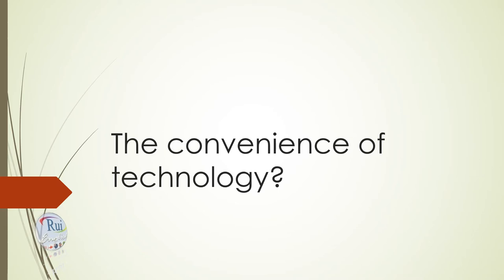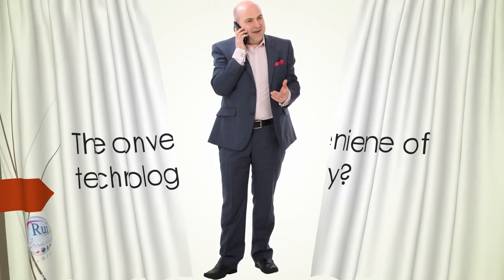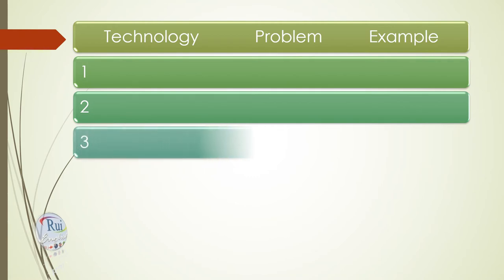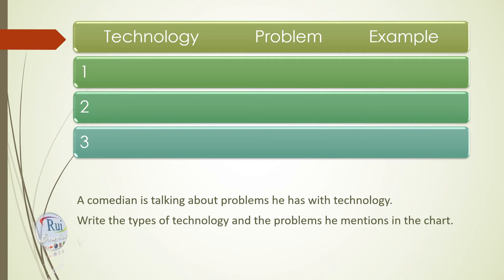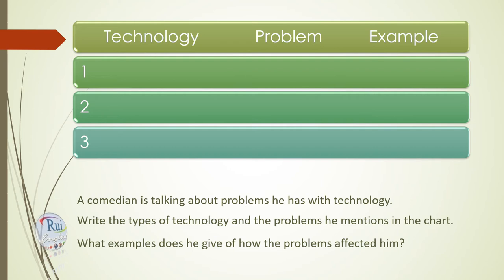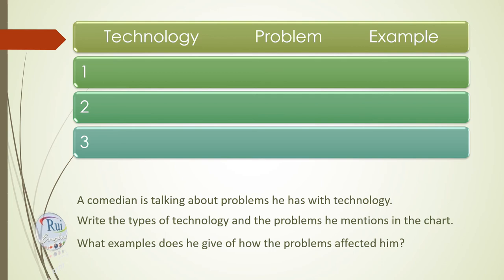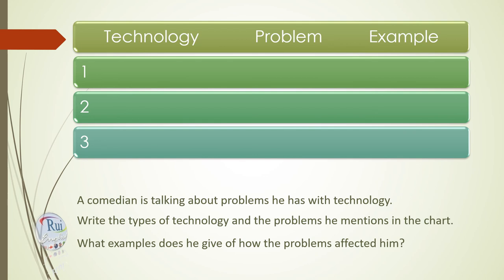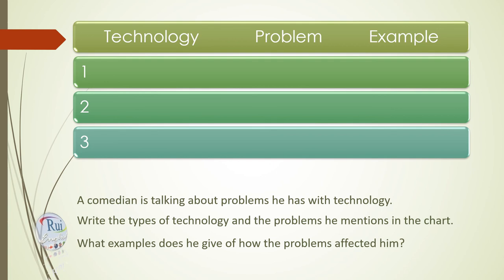Café Chat - The convenience of technology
🔘RuiEnglish Café Chat: The convenience of technology?

📖Cambridge University Press
World-recognized certificates
NAT Learning Management Systems®

VISÃO
Ampliar em 4%, até novembro de 2019, o reconhecimento global como instituição de promoção da educação internacional com a melhor qualidade e excelência, respeitando os padrões éticos, profissionais e socioambientais.

Mentoring Program para efetivar melhor interação pedagógica. Mentores acompanham, comunicam-se com alunos de forma sistemática, planejam, realizam atividades, para o desenvolvimento e avaliam a eficiência das orientações de modo a resolver problemas que possam ocorrer durante o processo ensino-aprendizagem.

Pode ser dentro do processo pedagógico onde exista, resistência, baixo rendimento, tendência de desistência do aluno frente aos desafios encontrados. Neste caso, o contato com o aluno começa pelo conhecimento de toda a estrutura do curso e é necessário que o acompanhamento ocorra com frequência regular, de forma rápida e eficaz.

Counseling Program para ajudar os alunos a progredirem da maneira que eles querem.

Tutoring Program ajuda estudantes de inglês nas lições de casa e trabalhos em pequenos grupos ou individualmente.

O tutor observa os problemas dos estudantes e ajuda, prestando assistência de forma mais célere, eficaz e imediata.

Com o apoio certo, aprender uma língua é uma jornada emocionante.

Estamos com os alunos, a cada passo de todo o caminho.